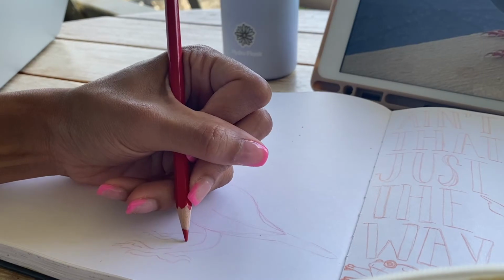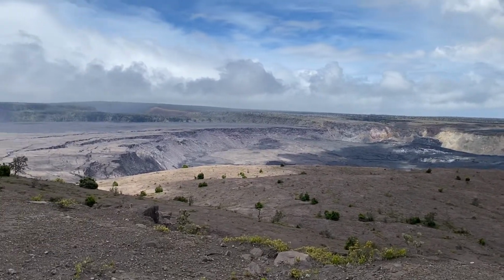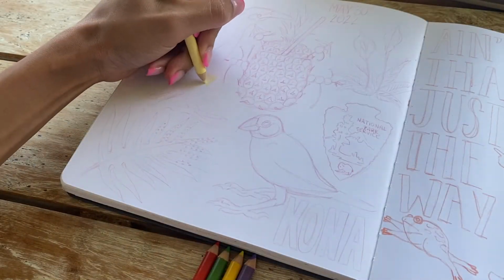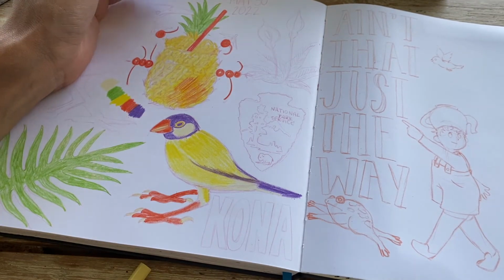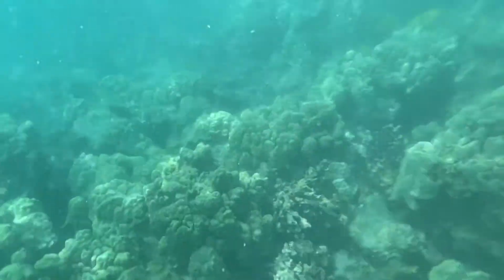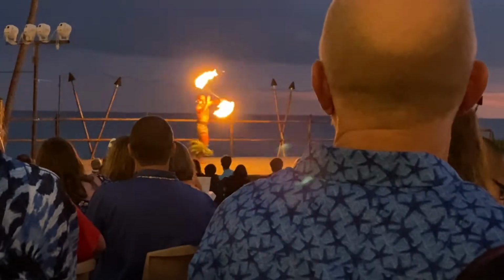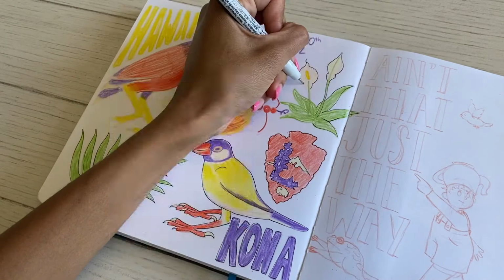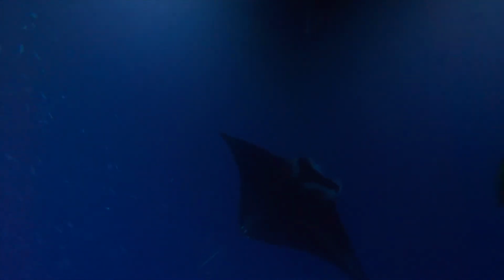sketchbook session in Hawaii | art & travel vlog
🌺 Aloha! Last week I was on the Big Island of Hawaii as a celebration for my mom's birthday. It was such a needed trip and I was able to see such cool things! I decided to bring you all on an art vlog where I show you some of those things and some art I made while I was there. Mahalo.

🌺 Materials Used:
      ► illo sketchbook
      ► prismacolor pencils
      ► deleter neopiko line-3 size 03